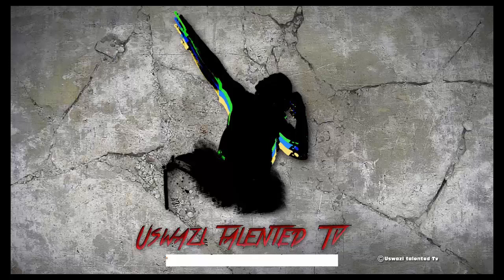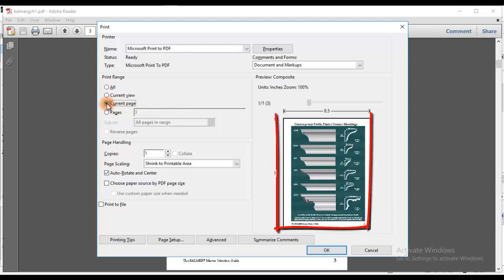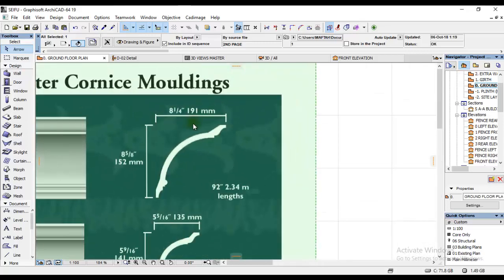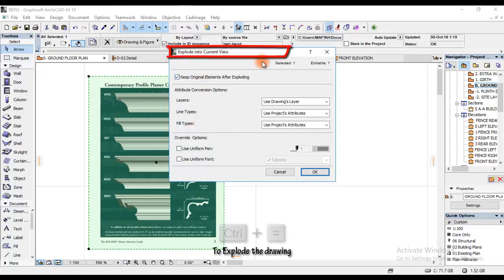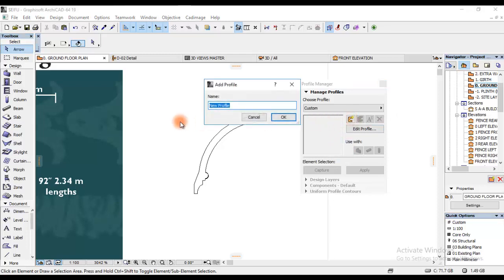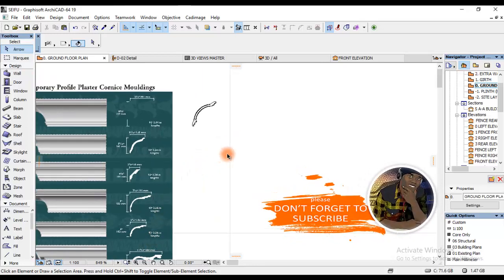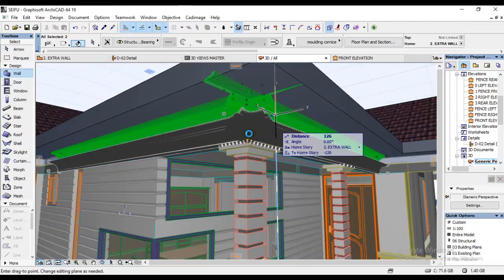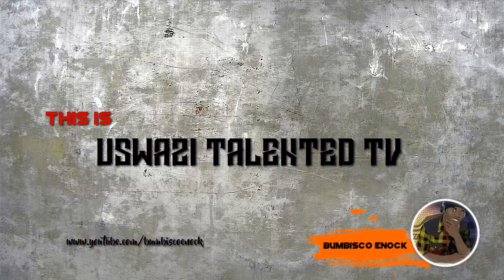ARCHICAD:HOW TO CREATE CUSTOM COMPLEX PROFILE TEMPLATES FROM A PDF